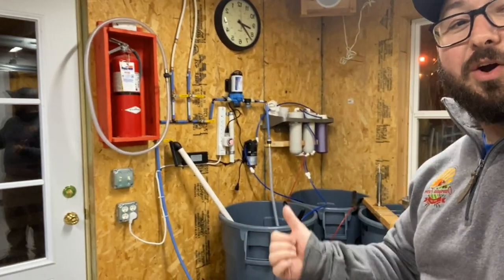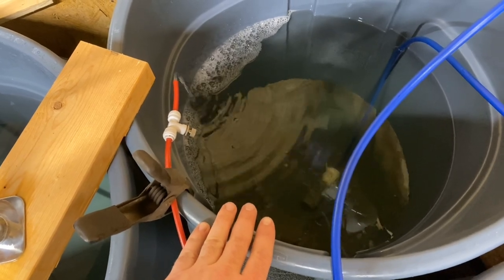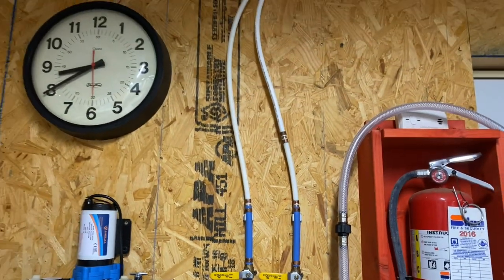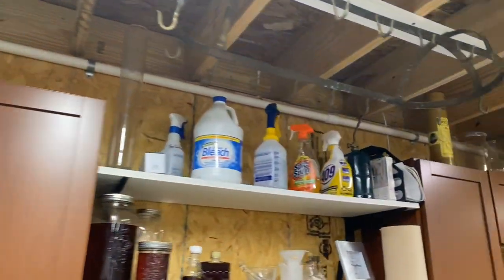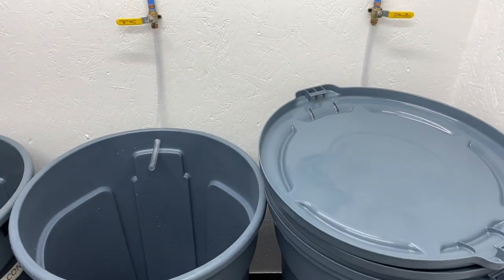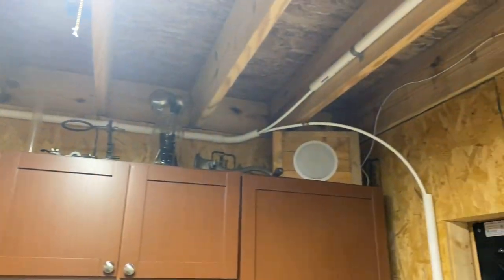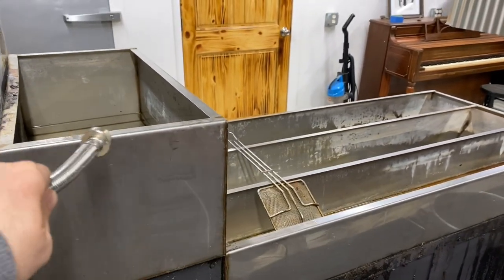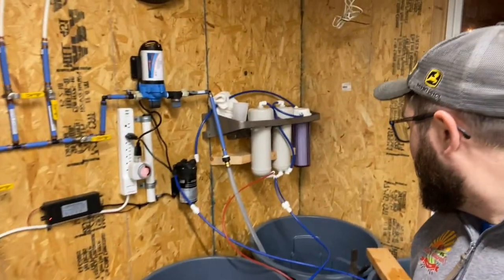Syrup Season ‘23 Vlog 2- Sap Transfer System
A quick tour of our sap transfer system inside of our sugar shop. We can move both sap concentrate and permeate water from our RO station without lifting a finger!

Self Priming Diaphragm transfer pump-
Anbull 4.0GPM/45PSI Self Priming Water Pump 110V, Industrial Water Booster Pressure Diaphragm Pump with 3/4" Garden Hose Adapters for Liquid Transfer, Marine, Agriculture Applications